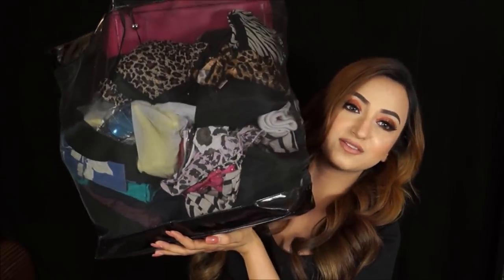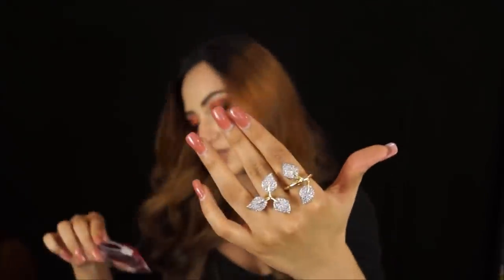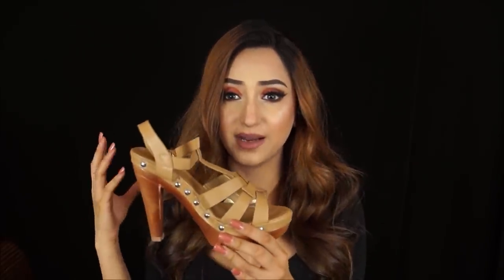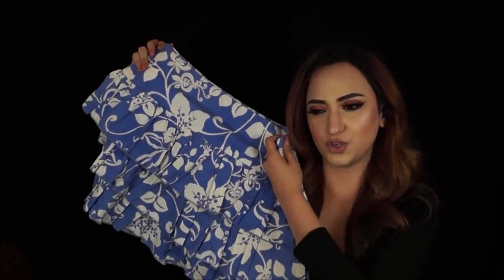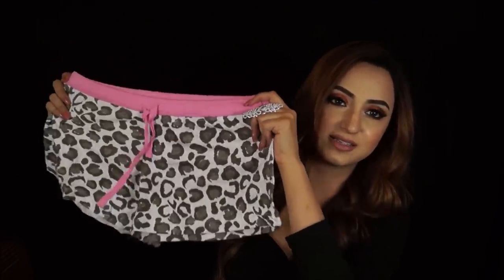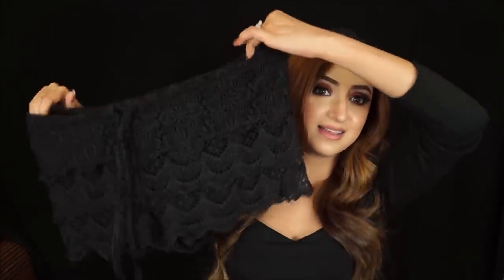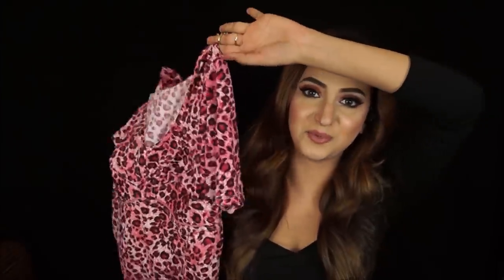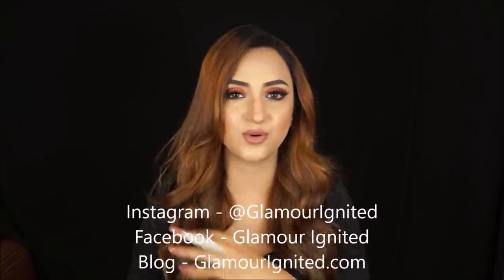*HUGE* SAROJINI NAGAR Try-On Fashion Haul | Aishwarya Kaushal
Hello everyone!
So I am super excited for you guys to watch this video! I know it's a long one but I wanted to share everything that I got with you guys!